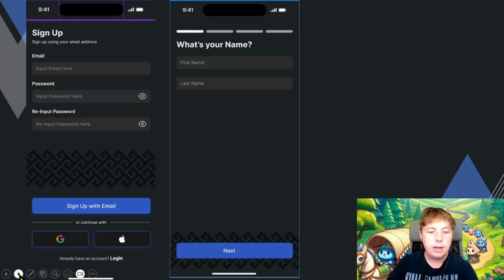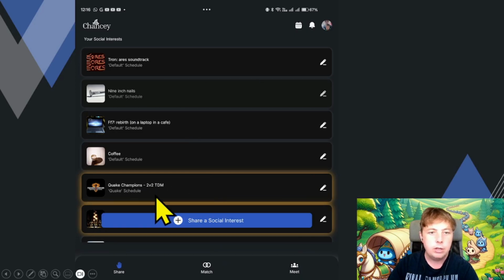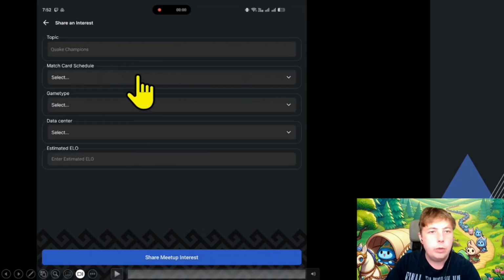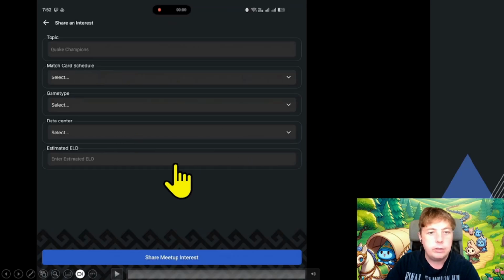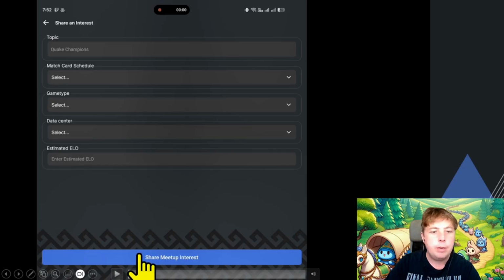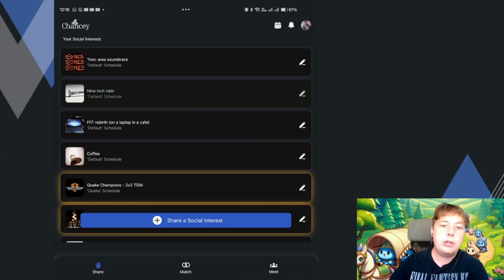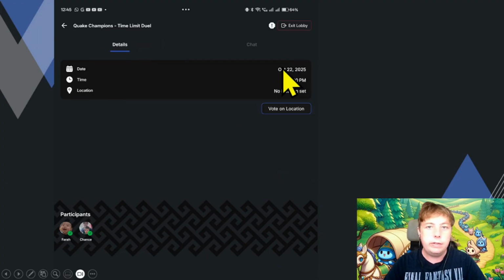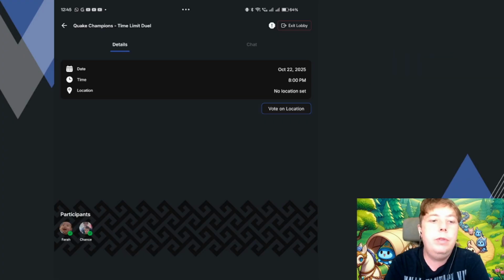Quake Champions Chancey Tutorial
Chancey makes organizing games in QC effortless. But if you get stuck, this video is backup!

00:00 Intro / Step 1
00:24 Step 2 & 3 - Onboarding / Logging in
01:20 Step 4: Removed from the process!
02:33 Step 5: Share an Interest / Queue Up
06:00 Step 6: Wait for Match Notification
06:20 Step 7: Meet up in the pre-game lobby
08:00 Step 8: Get fragging! (outro)